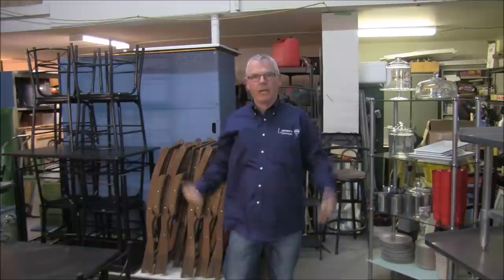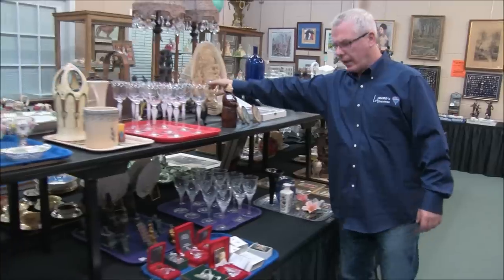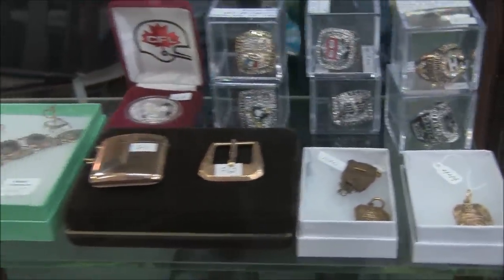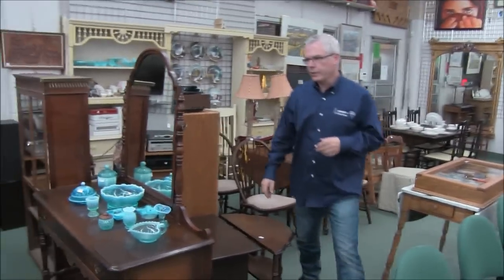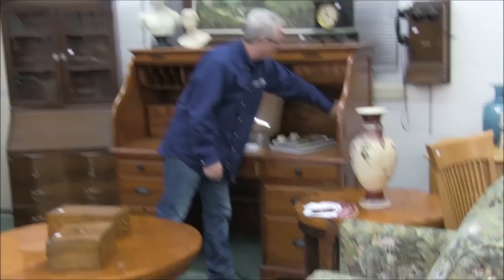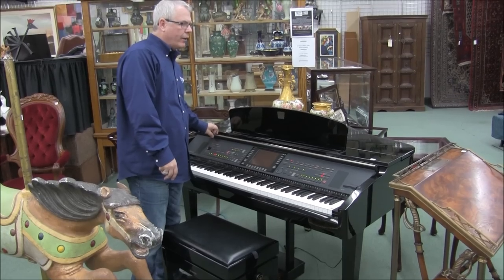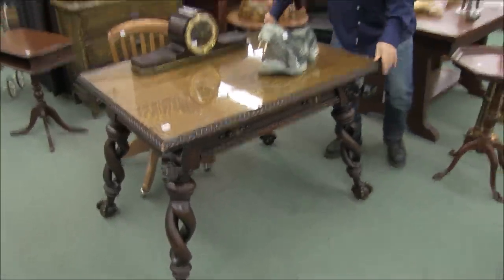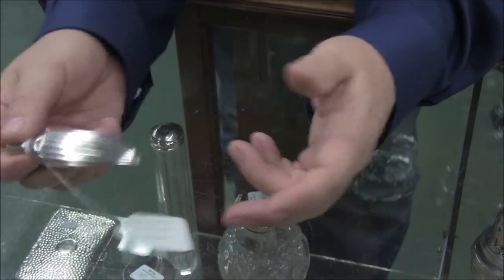Ward's Auctions Dec. 7-8 2014 Walkthrough Preview